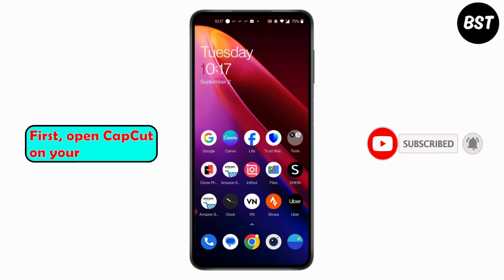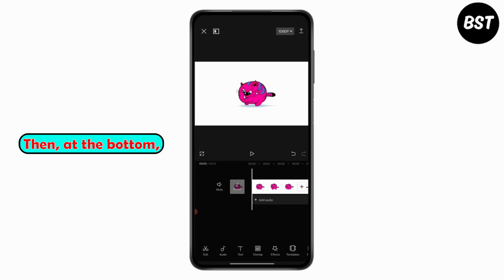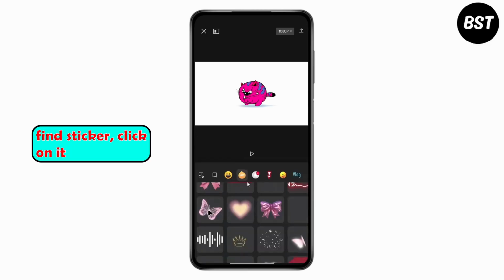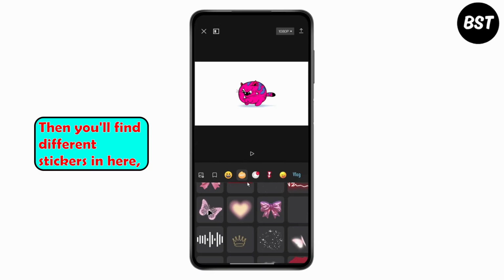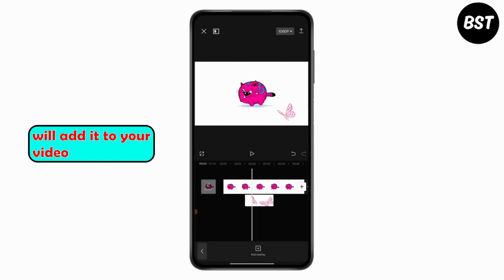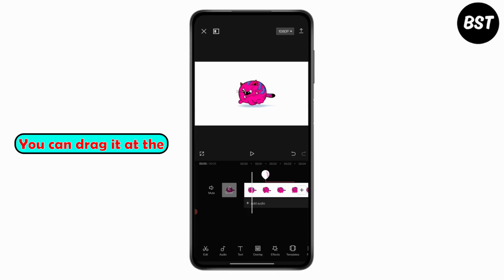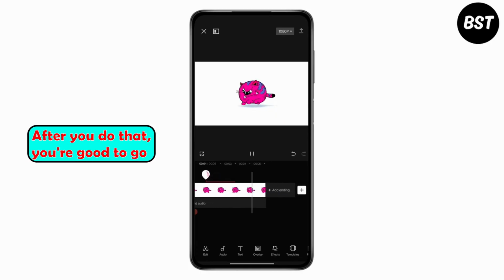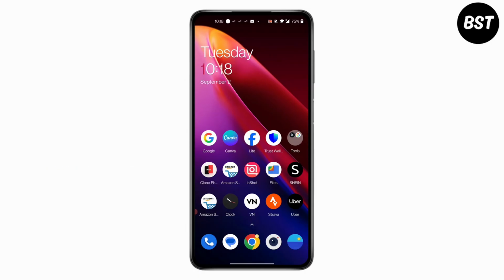How to Add Stickers in CapCut Mobile ?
Hello Guys,

Welcome to our step-by-step guide on "How to Add Stickers in CapCut Mobile"! If you’re looking to make your videos more creative, fun, and engaging, adding stickers in CapCut is the perfect way. In this tutorial, we’ll show you how to add stickers in CapCut, use animated stickers, customize them, and enhance your mobile video edits with unique sticker effects. Whether you’re new to CapCut or want to level up your editing, this video will help you add stickers easily on your phone.

How to use stickers in CapCut app

How to add animated stickers in CapCut

How to customize stickers in CapCut mobile

How to make your CapCut videos creative with stickers